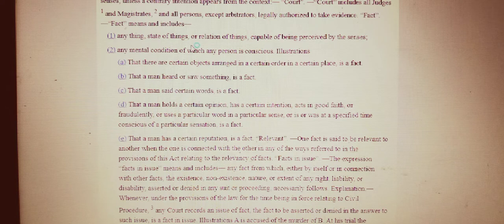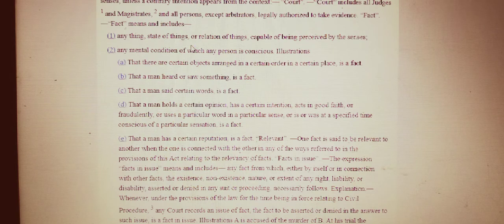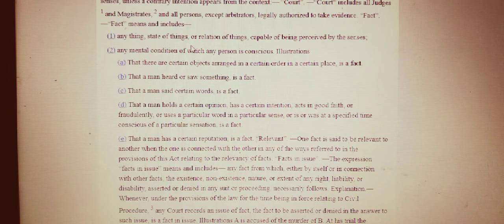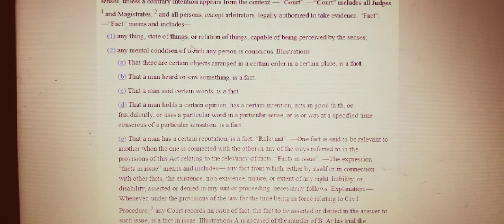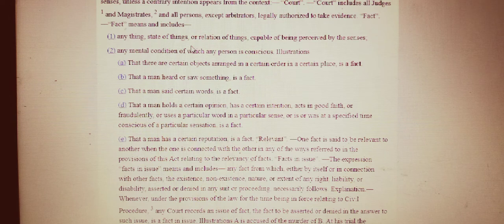Section 3 Indian Evidence Act#Defintion of Fact